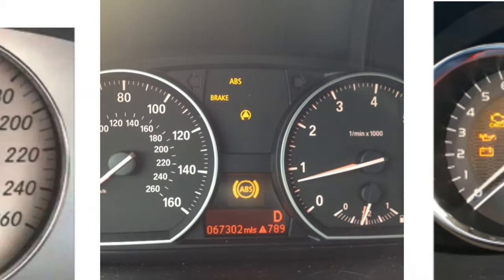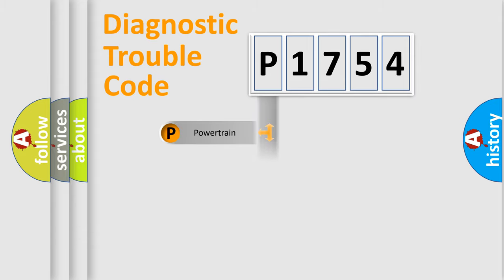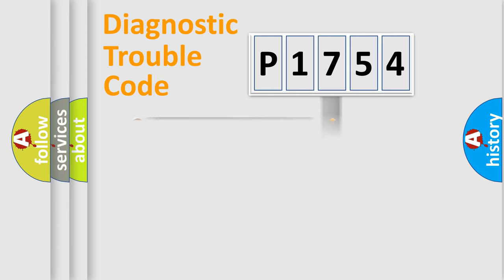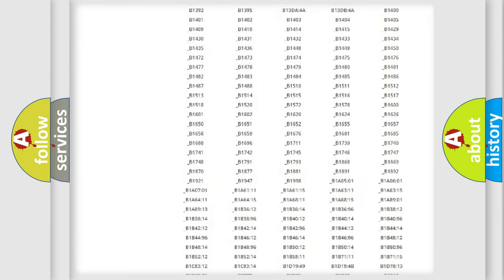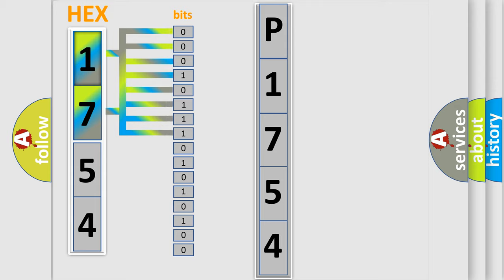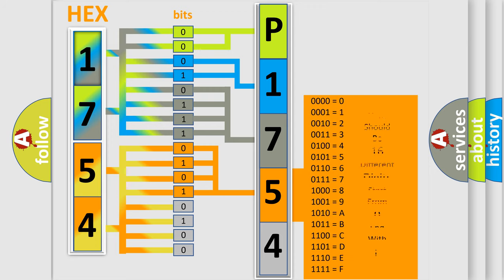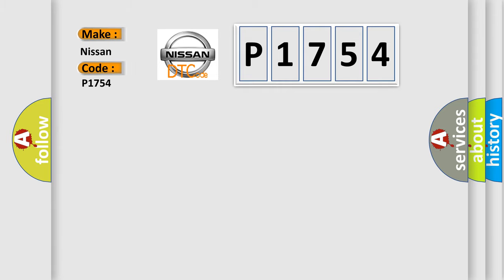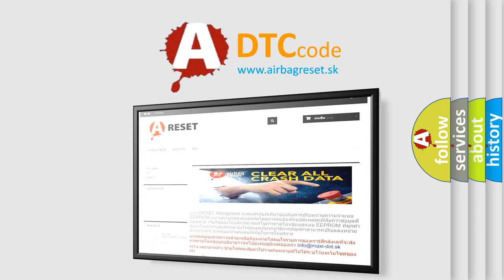DTC Nissan P1754 Short Explanation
Contents:
0:21 Basic DTC analysis according to OBD2 protocol standard.
1:48 Insight into programming
2:58 A diagnostically understandable description of the Diagnostic Trouble Code
3:05 Basic error definition

Make:
Nissan
Code:
P1754
Definition:
Yaw Rate Sensor Circuit
Cause:
Yaw rate sensorYaw rate sensor circuit